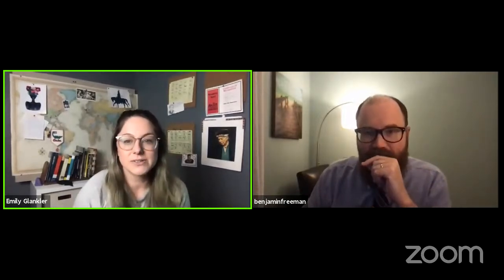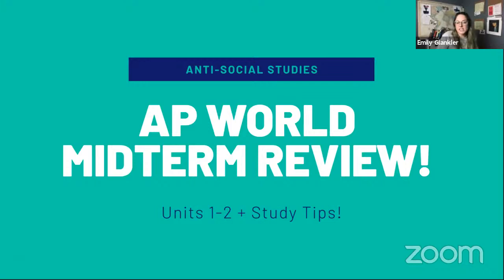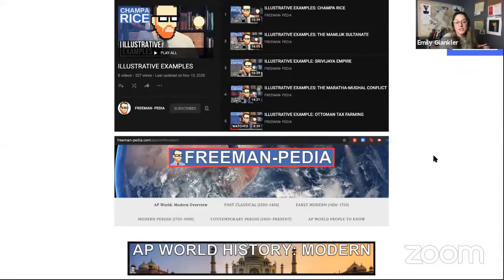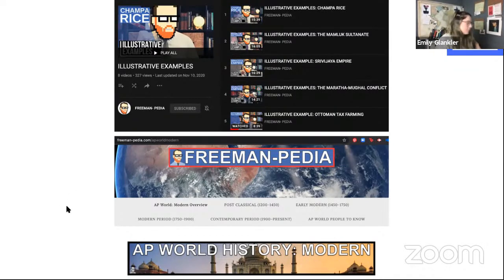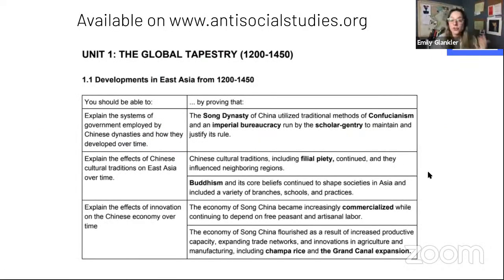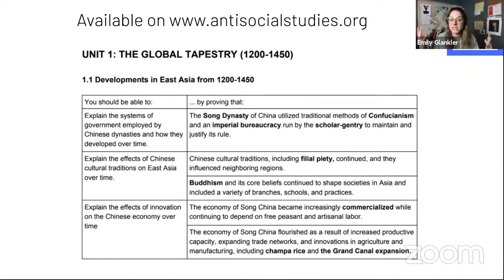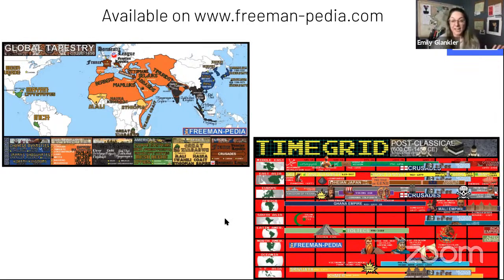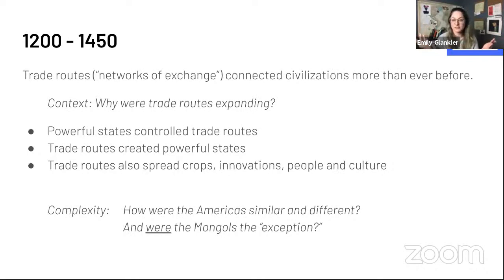AP World LIVE Midterm Review: Units 1-2 with Mr. Freeman